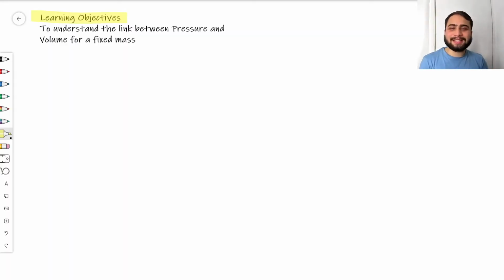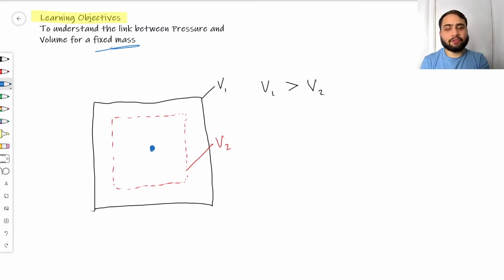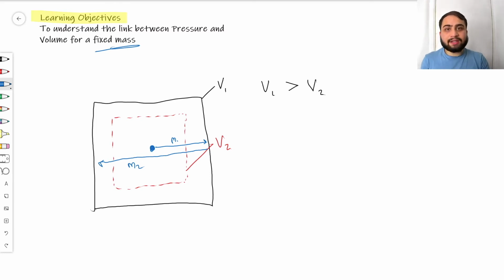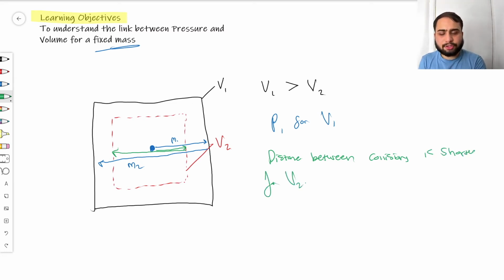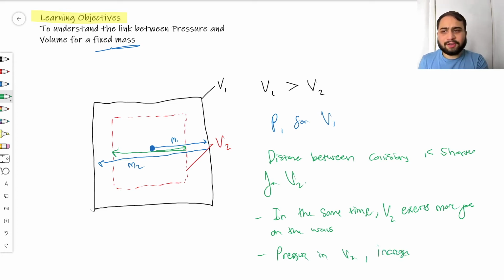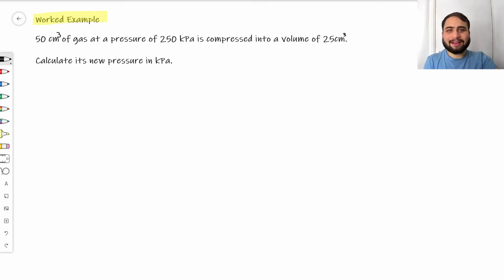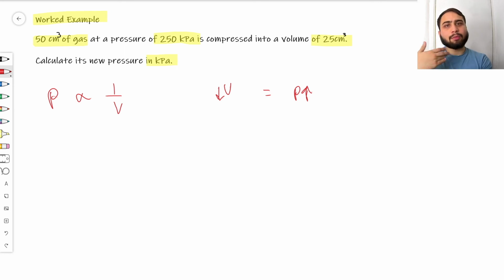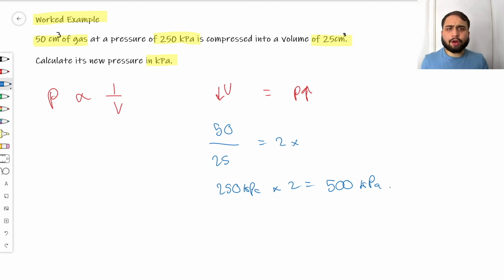Gases 2: Particles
Learning objective 0:06
Pressure & Volume 0:19
Worked Example 3:40